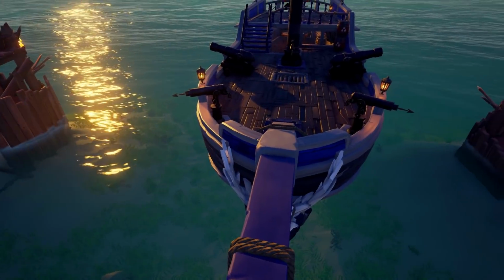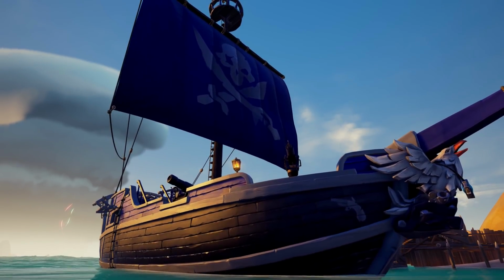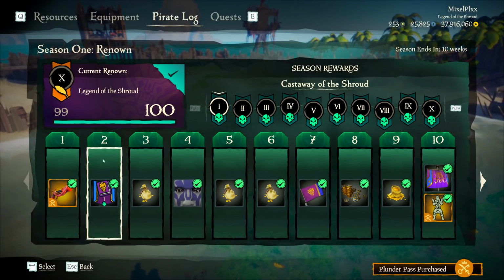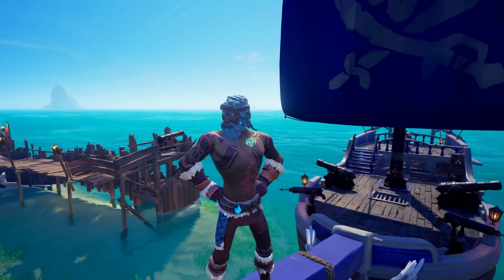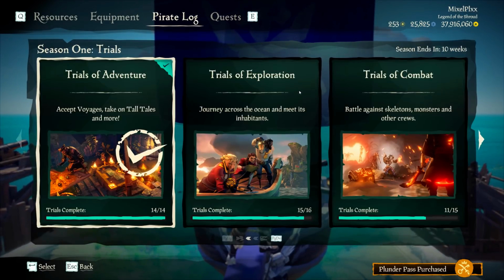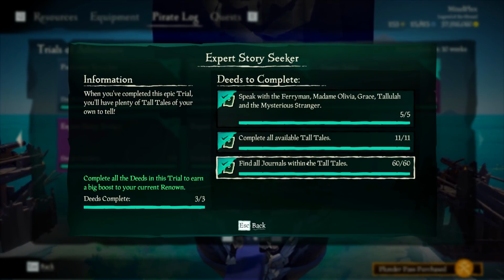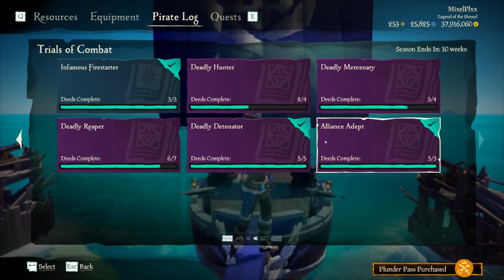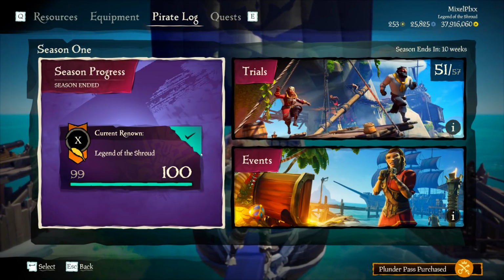WE UNLOCKED the NEW PIRATE LEGEND CURSE!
If you enjoyed, please be sure to comment and like the video. Thank you :D!

Important Stuff:
► PC Specs: AMD Ryzen 7 3700x, 32gb RAM, Mic: Shure SM7B, & GPU: EVGA GeForce RTX 3090 FTW3 ULTRA GAMING